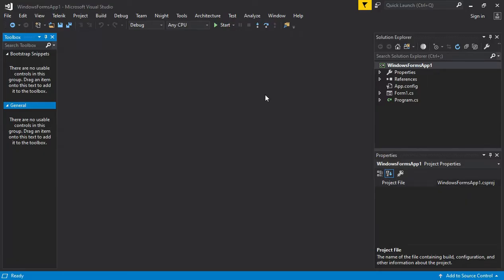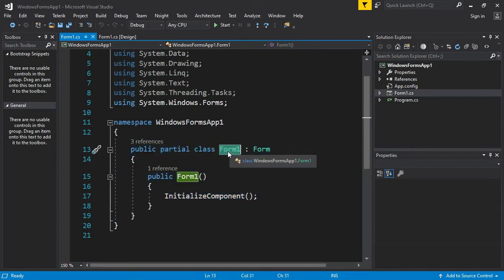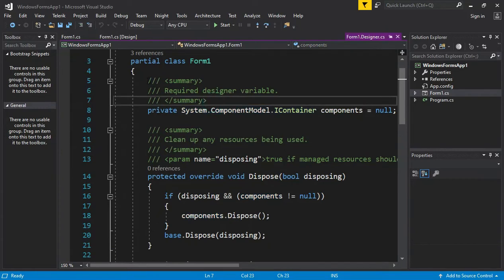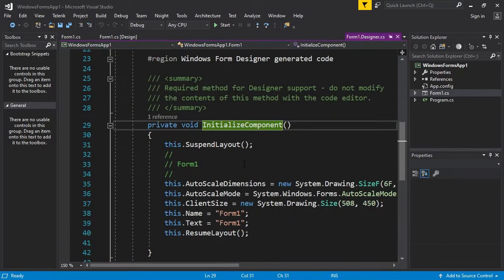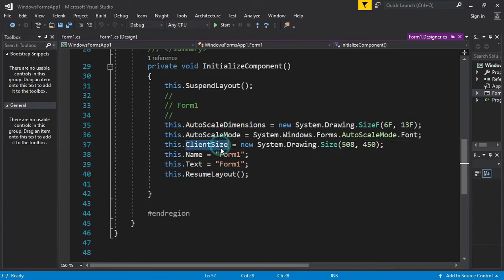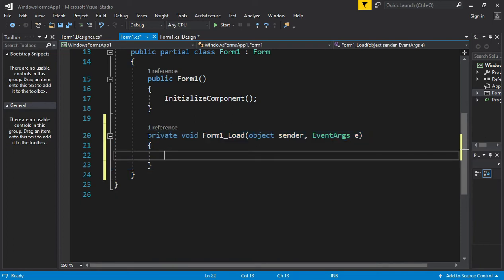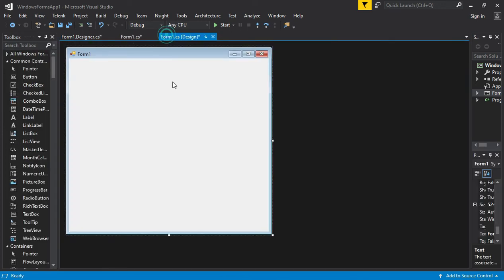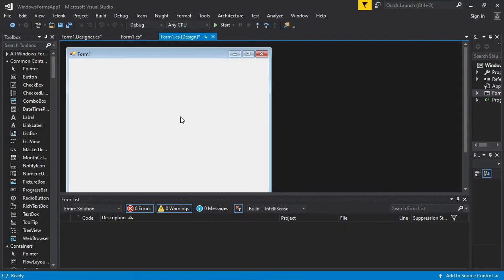Autogenerated codes in C# Form